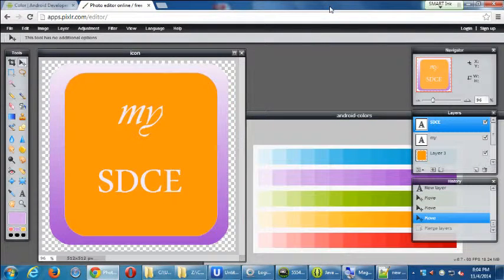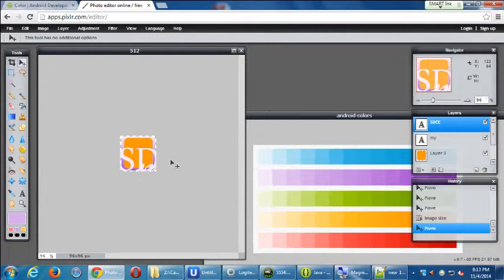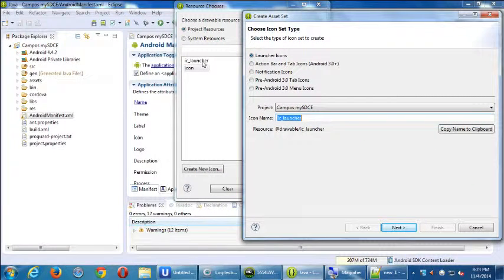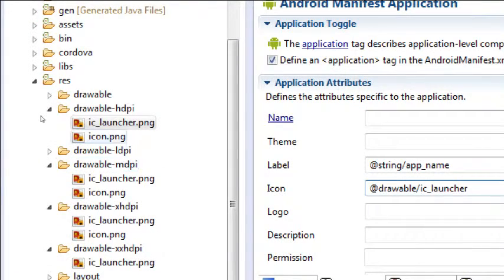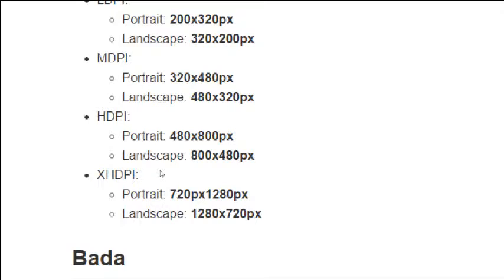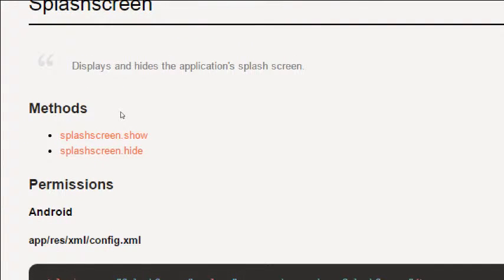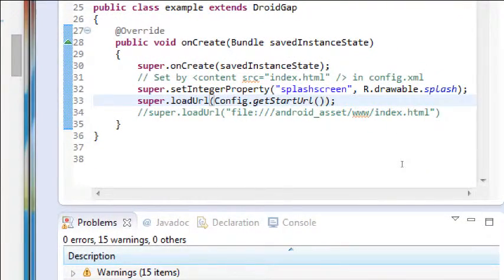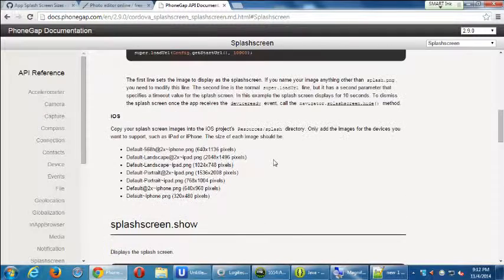SDCE Android III Week 1 Video 2